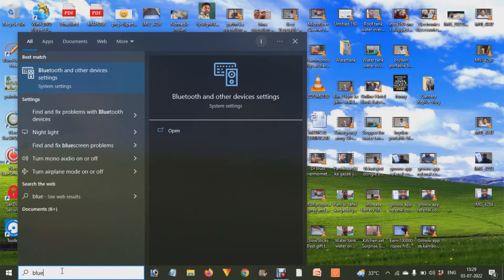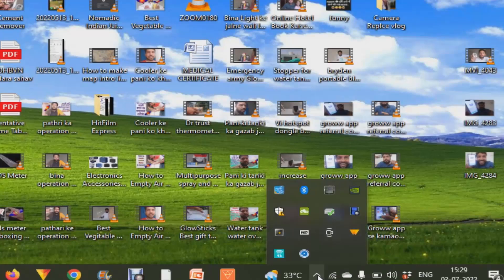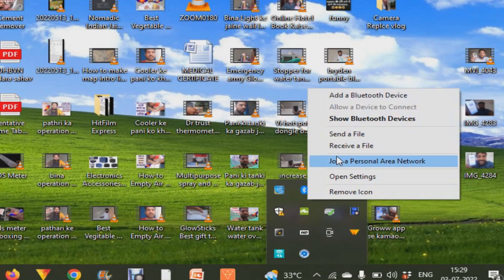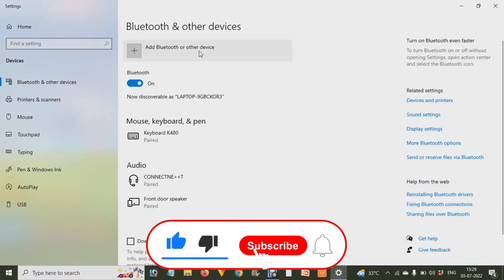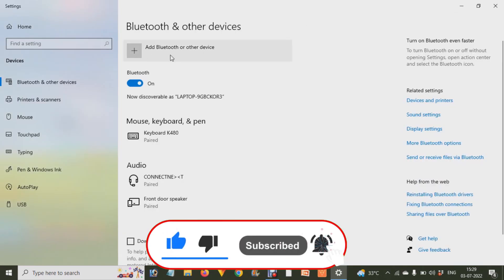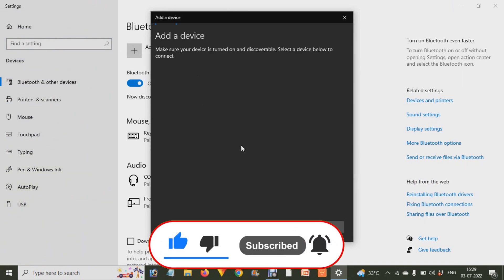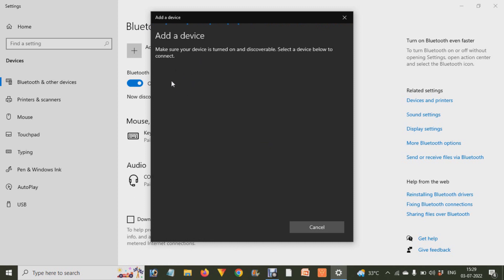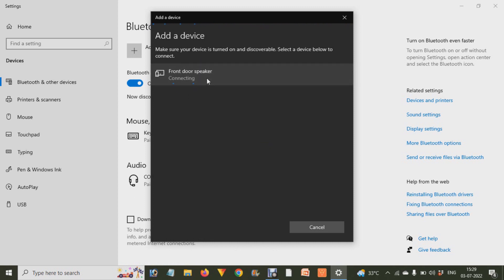Mi Smart Speaker Google Assistant ko Laptop ya computer se connect kaise kare